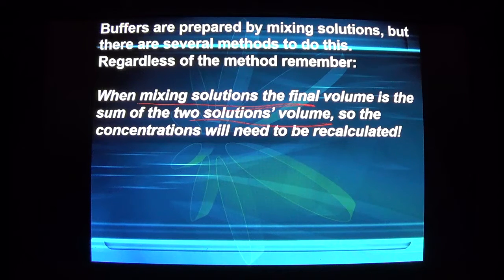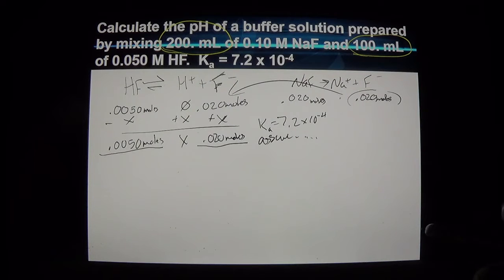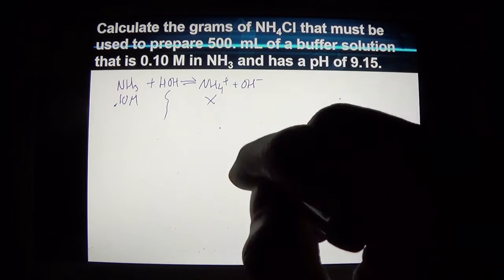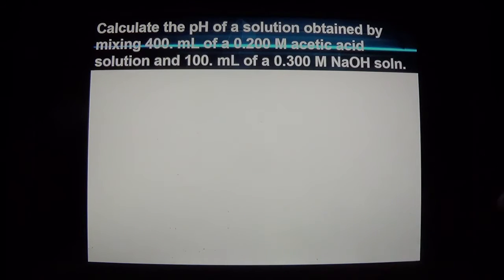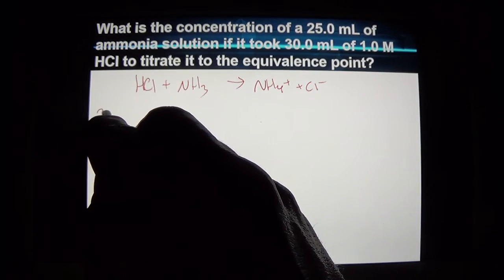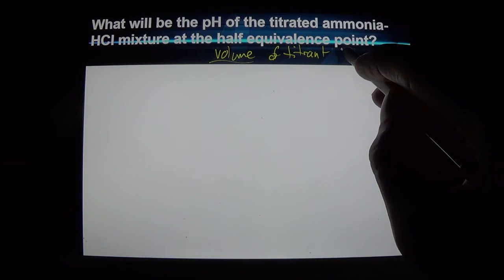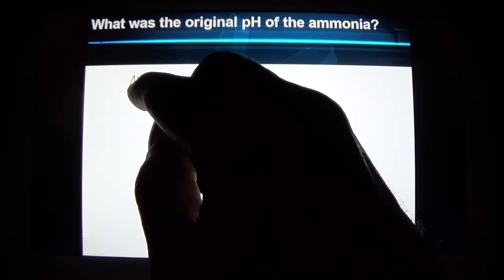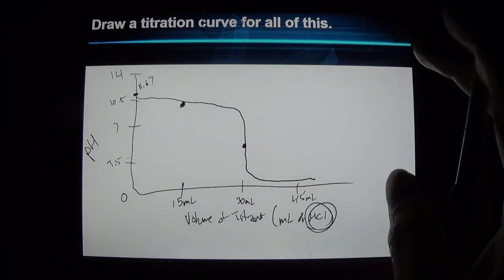Ka Kb Buffers Part 8